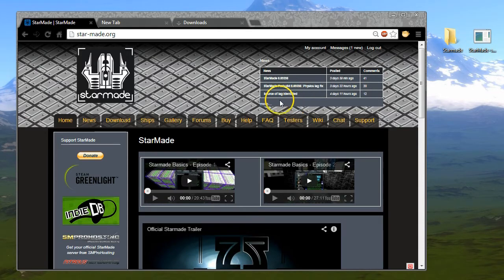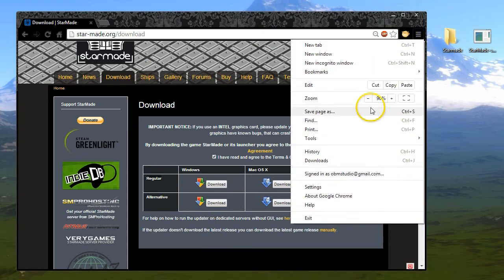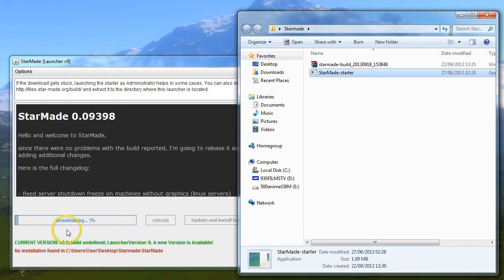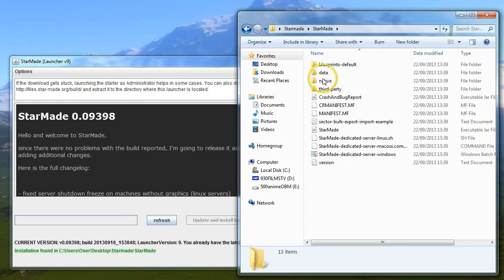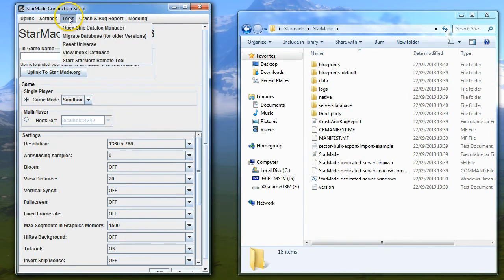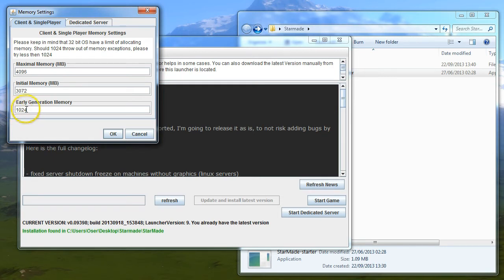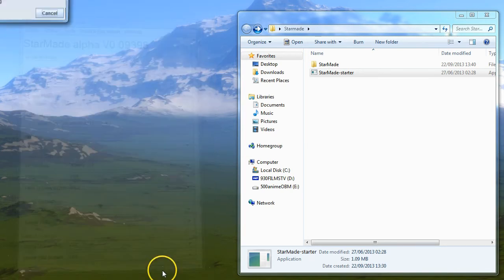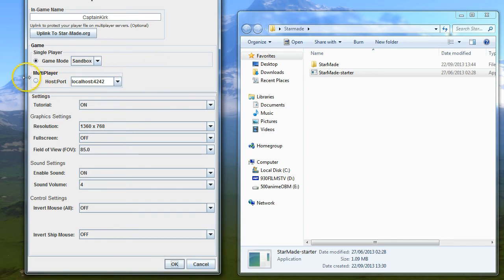Starmade Ep178: Installing Starmade [User Tutorial]